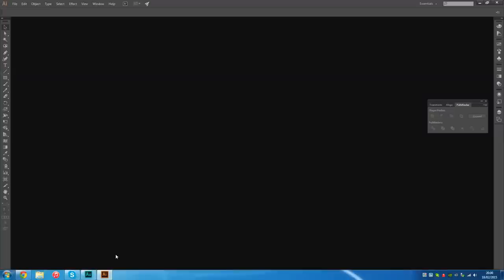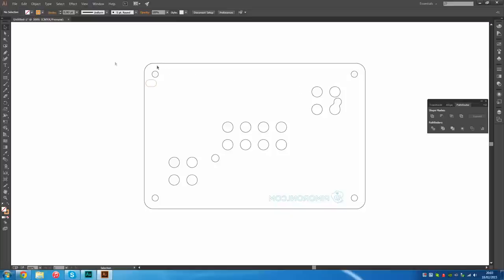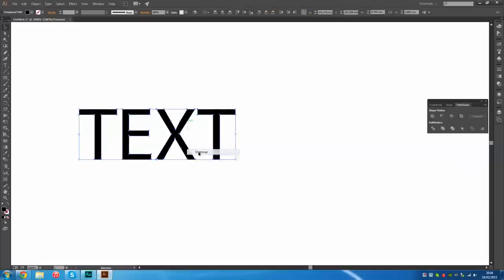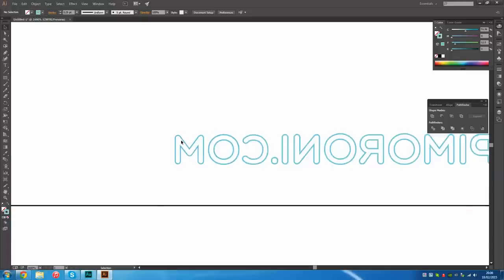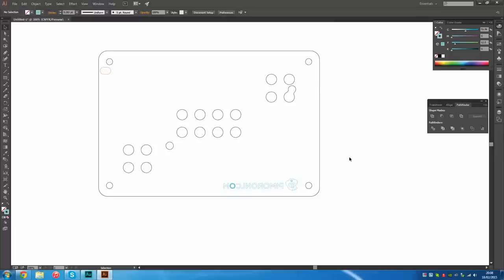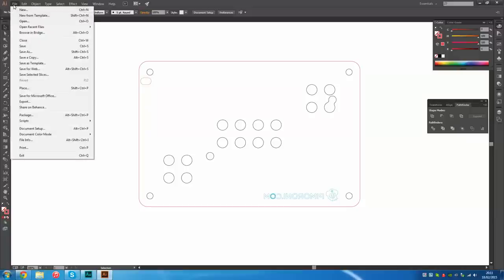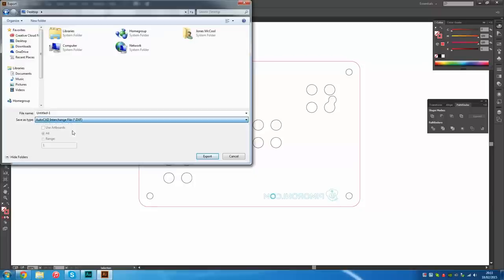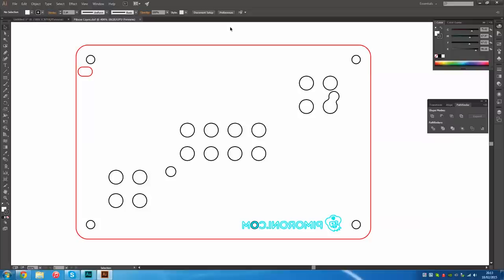How To Design For Laser Cutting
This is just a beginner tutorial on how to create a design for a laser cutter; talking about cutting, kiss cutting and etching. I then go on to talk about export settings and various settings.